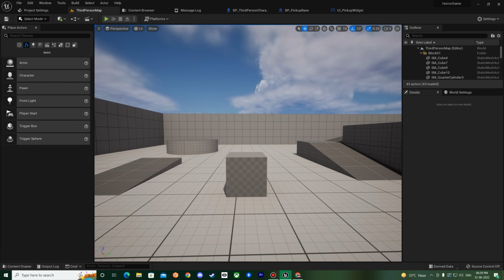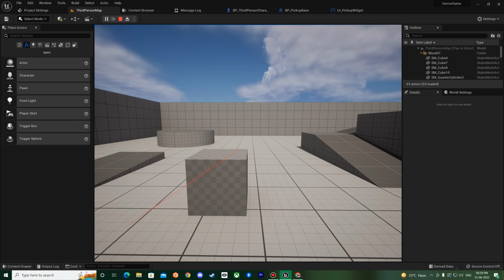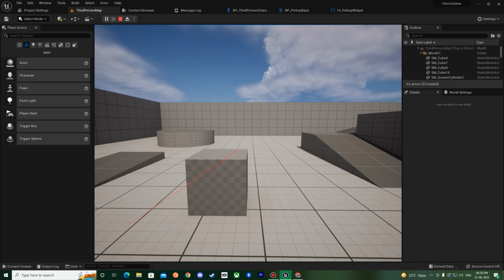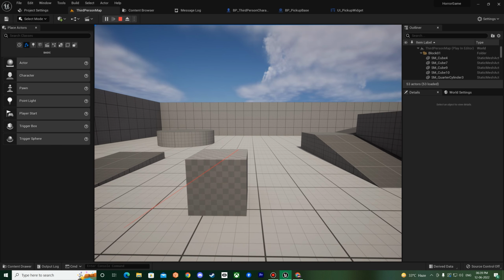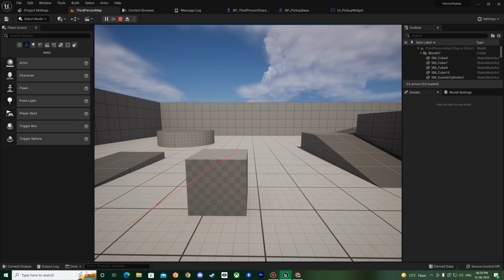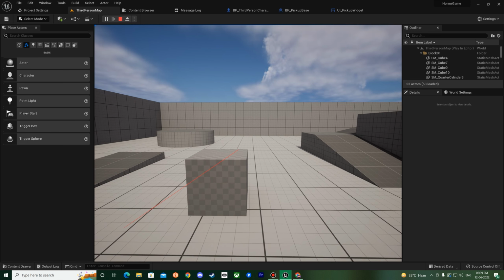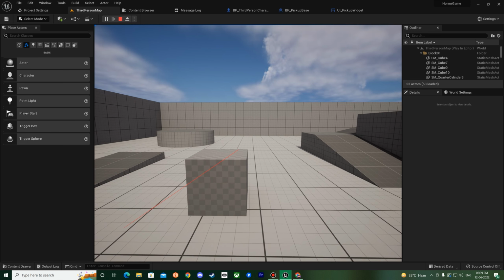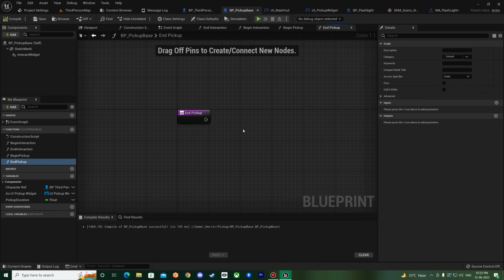Unreal Engine 5 || Horror Game Part 5 || Pickup System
Hello everyone, in this tutorial we will finally be able to pickup our interactable object and have in in our inventory!!